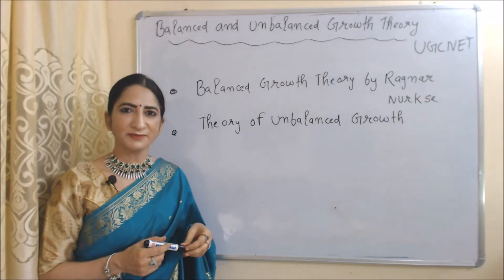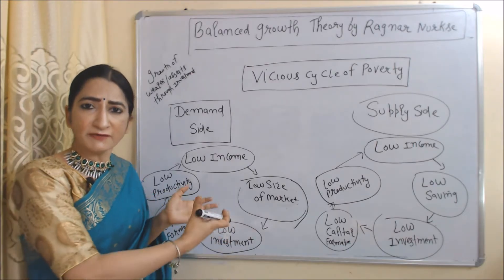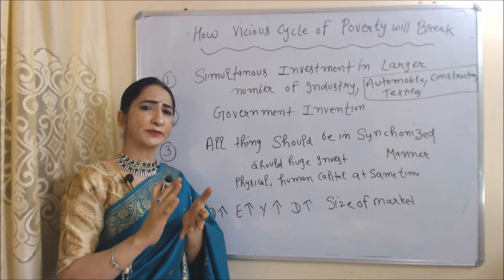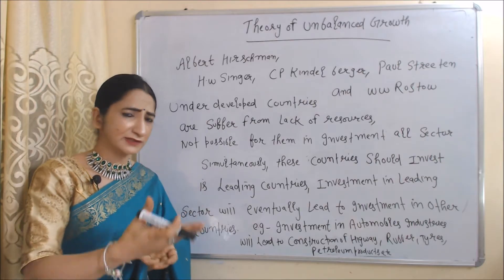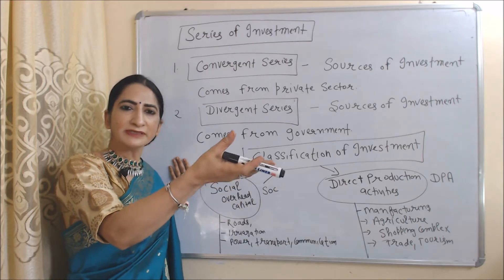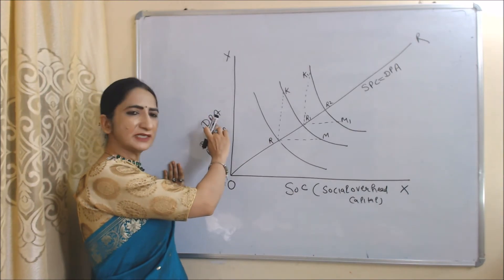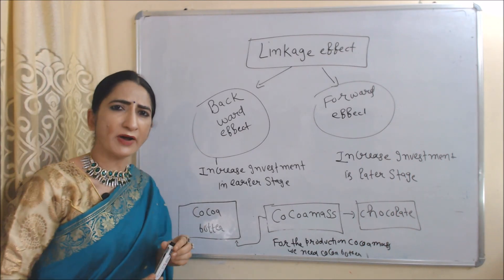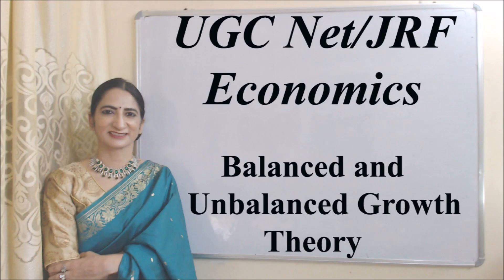Balanced and Unbalanced Growth Theory For UGC Net/JRF Economics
This video describes about Balanced and Unbalanced Growth Theory For UGC/JRF in Economics